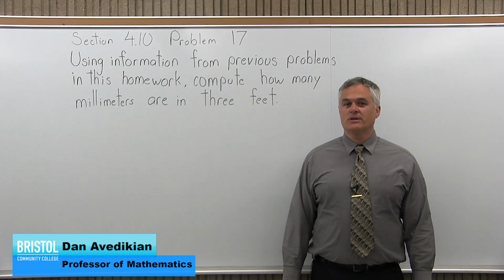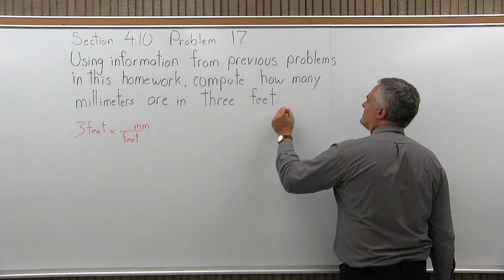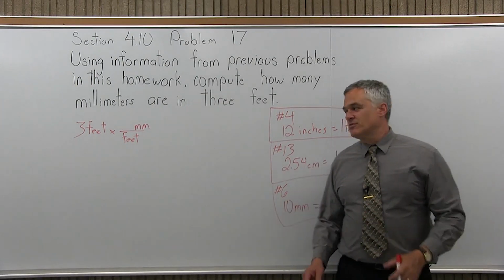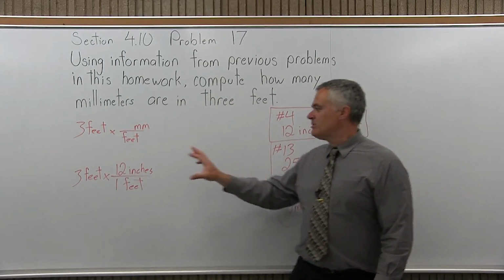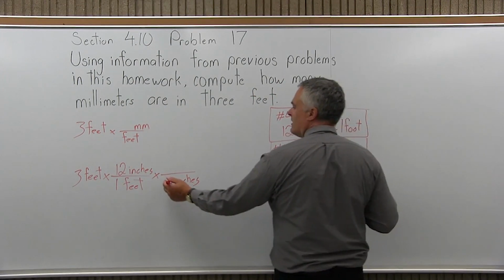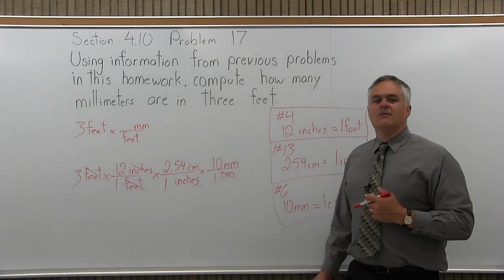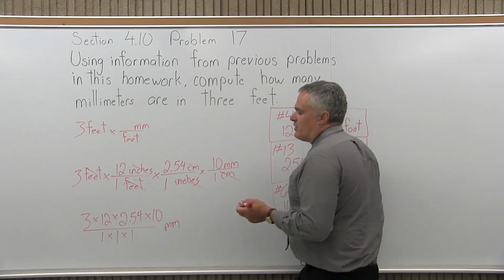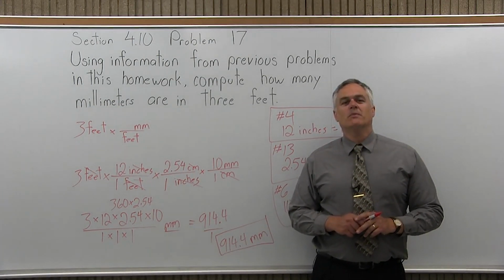MTH 060 : Section 4.10 Problem 17 -- Mathematics with Dan Avedikian